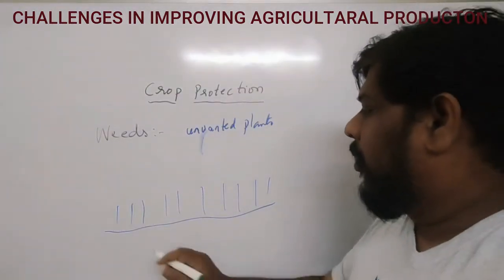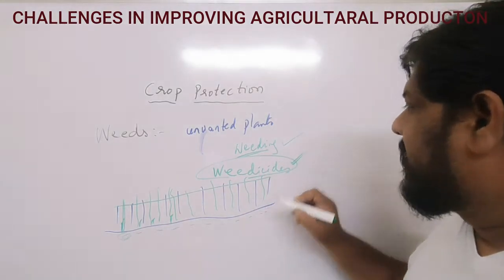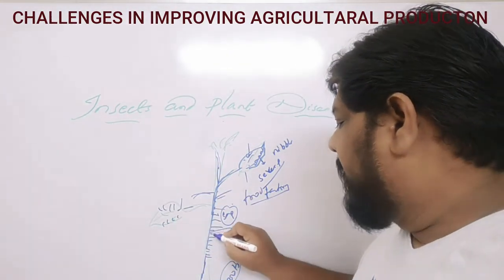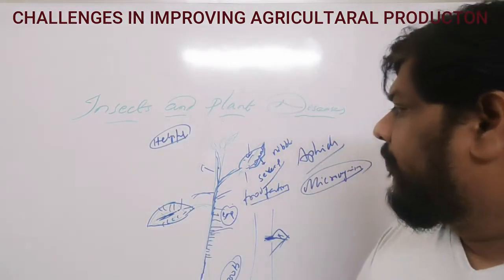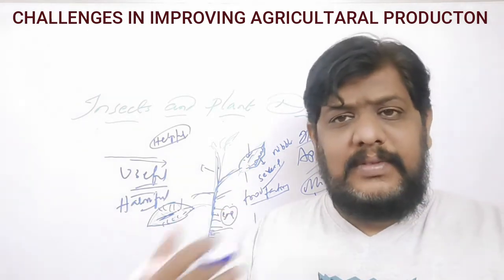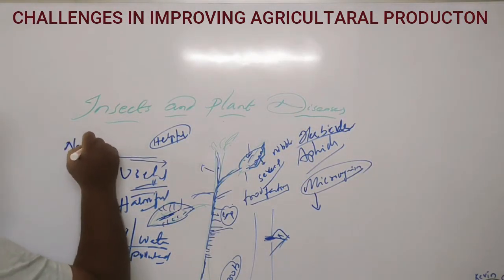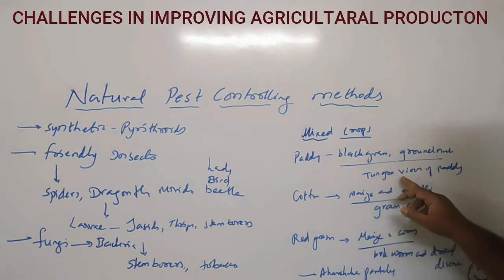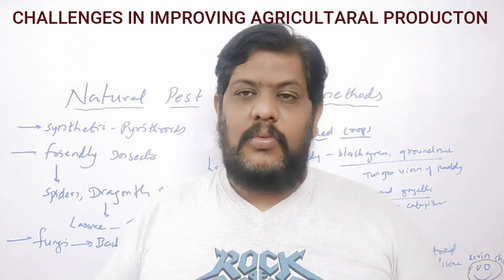Challenges improving agricultural production ll Natural pest controlling methods ll 9th Biology